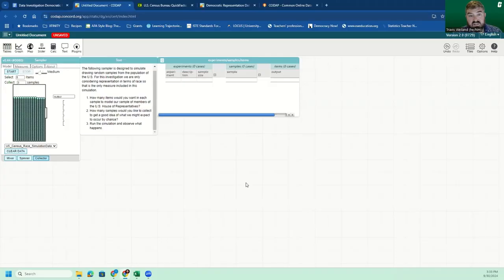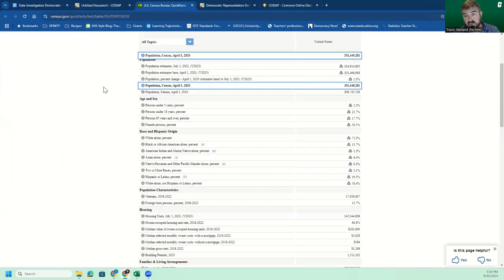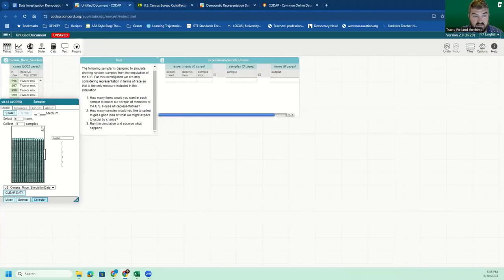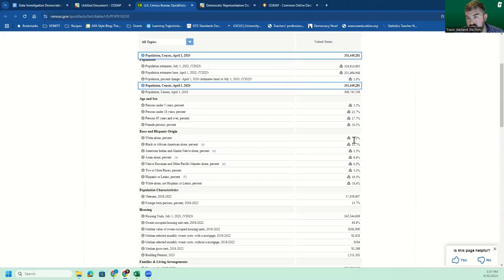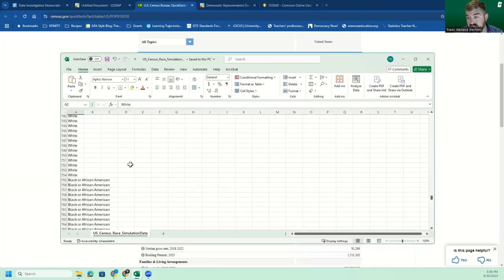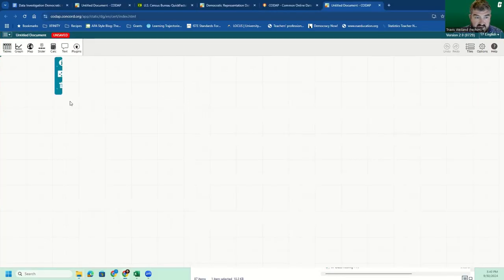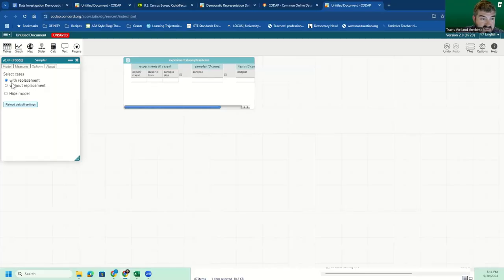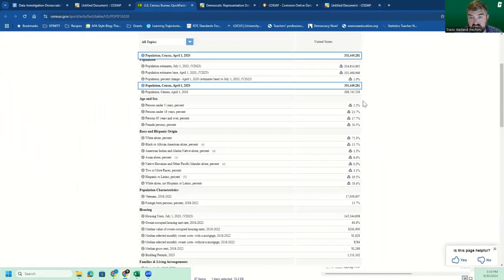Expert Insights - Creating Simulations Video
In this video Dr. Travis Weiland explains how to set up a Sampler in CODAP in order to run simulations with data as part of the Investigating Democratic Representation Data Investigation.